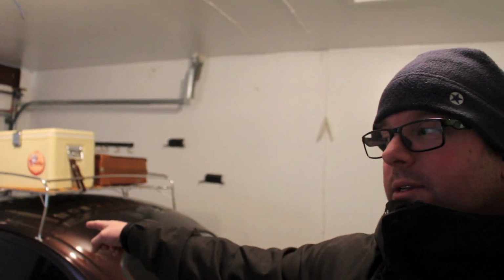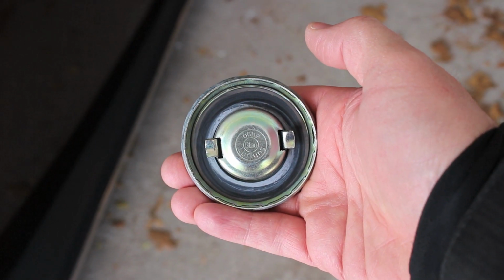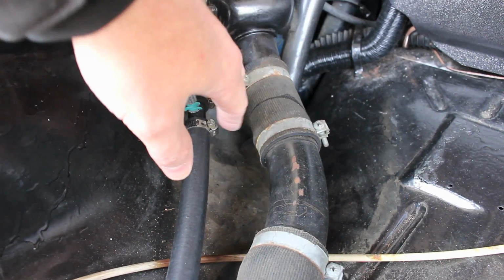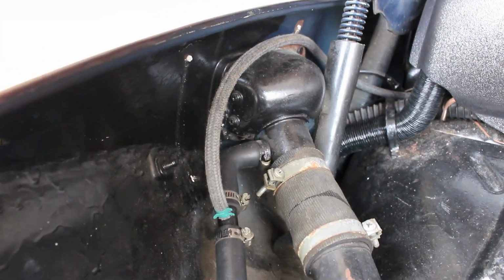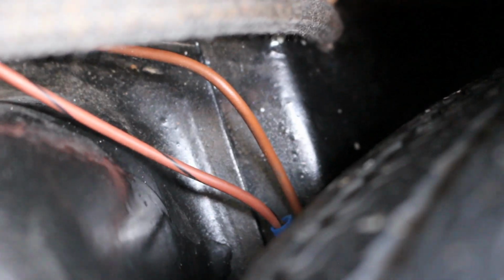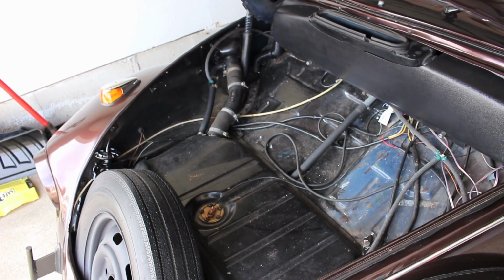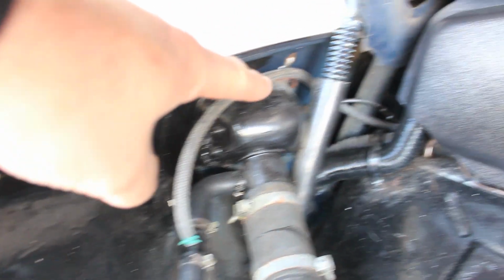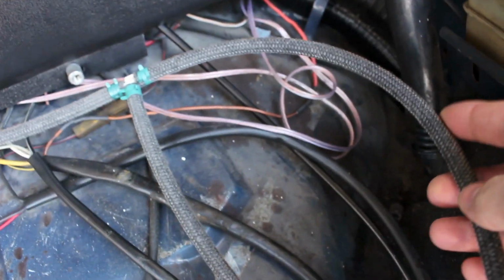Beetle Fuel Smell and Tank Venting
A summary of things to look at if you have a fuel smell inside your Beetle. Don't let anyone tell you "that's normal" or "that's how Beetles all smell." That is completely untrue. The folks that say that never took the time to look into the issues. Typically it is simply rotted and cracked gaskets and/or vent lines. All very easily replaced. Extremely simple to do yourself too. I hope my video helps.

NOTE: VW was in some transition phases in terms of fuel system ventilation so this is specific to this time period and this style of tank however the concepts are the same throughout. Vent lines need to ensure any fuel it sees will drain back to the tank and not out to a low point. Vent lines need to run high, be clear and in good condition. If your car smells, look it over.

Cheers!